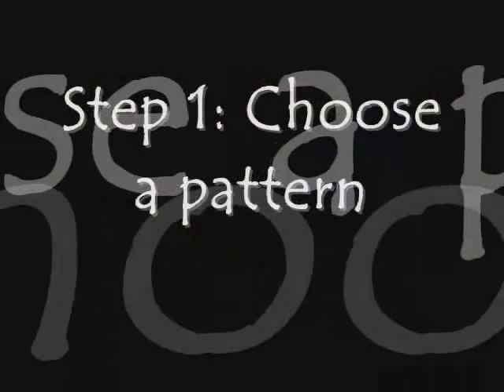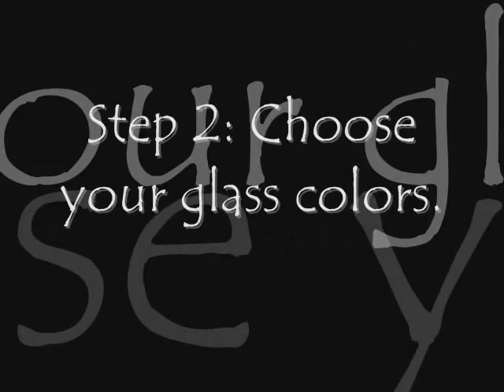(A) Stained glass How to start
- Free on line stained glass lessons (A-N) "How to build a stained glass piece"
Method used by Nancy Rasmussen.